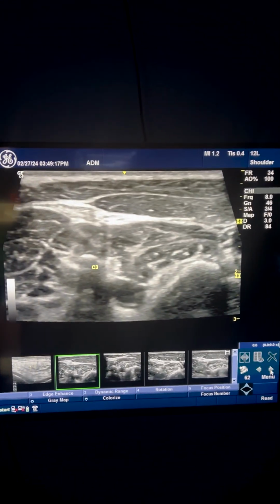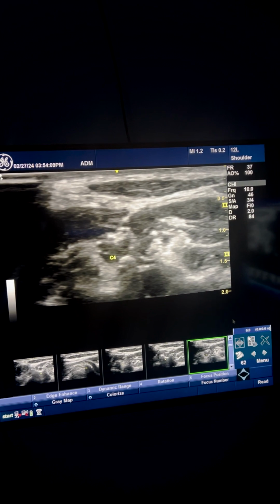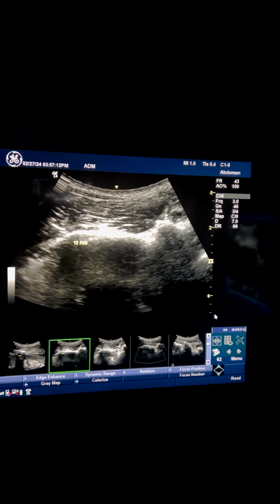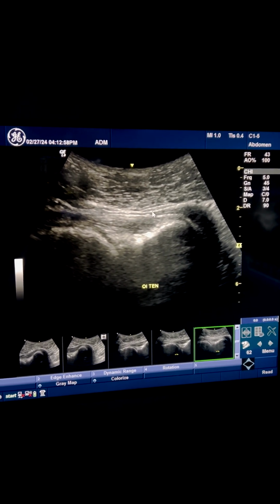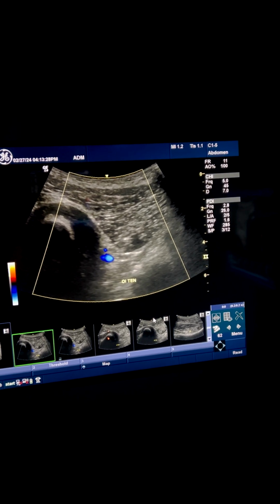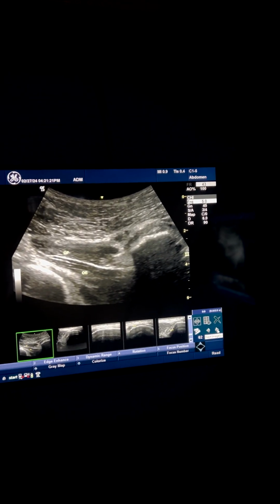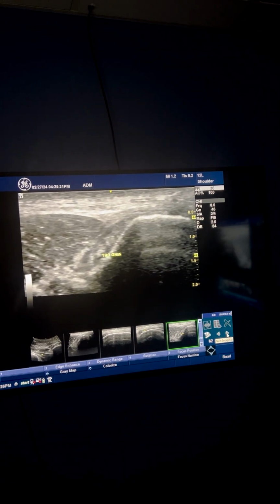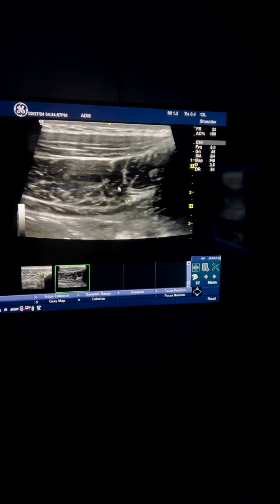Nerves associated with posterior and lateral thigh pain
Cervical nerves that effect thoracic diaphragm
Lumbar nerves that effect pelvic diaphragm and can cause lateral / posterior hip pain